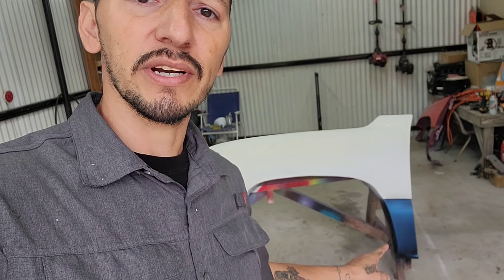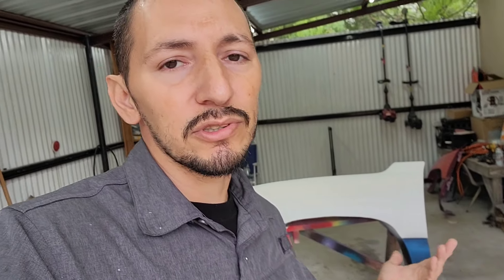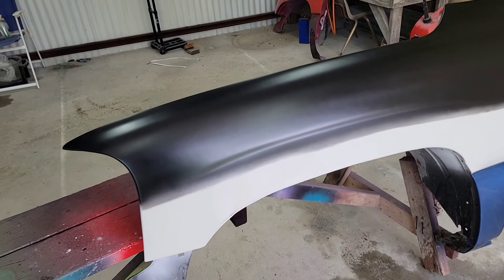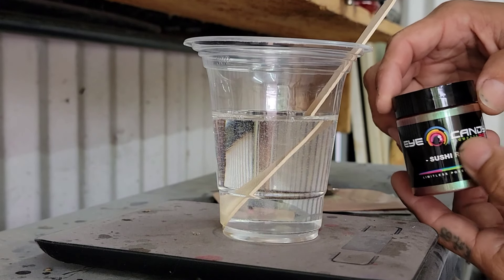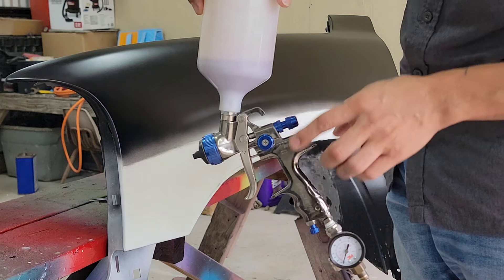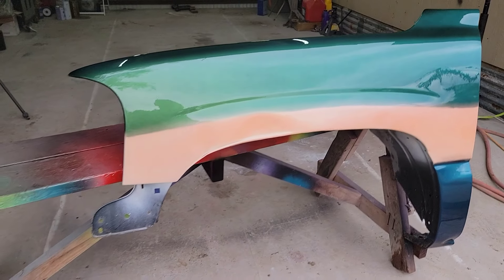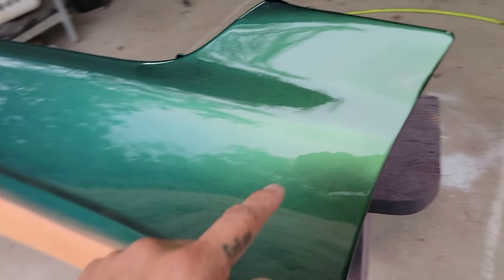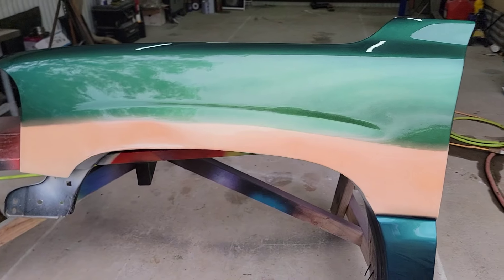Let's Spray - SUSHI ROLL Colorshift Pearl over RUSTOLEUM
Besney Clearcoat

Painters Mask 😷